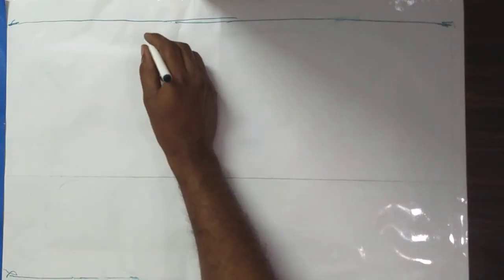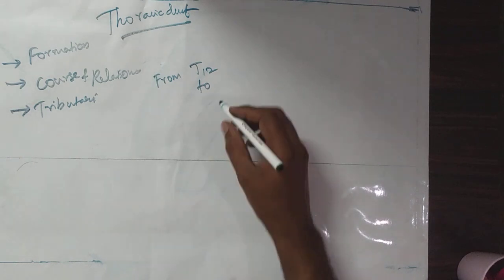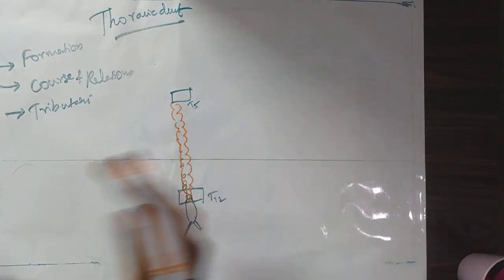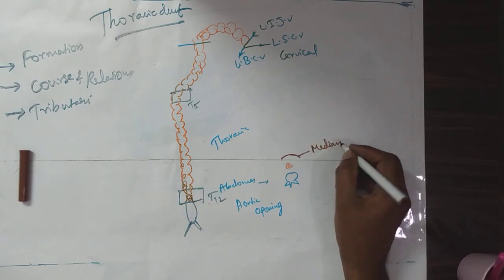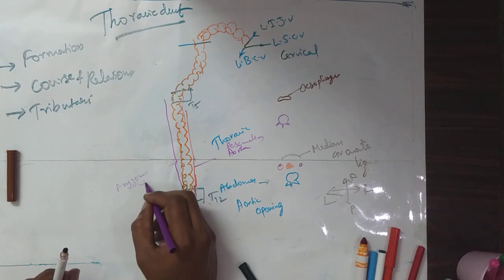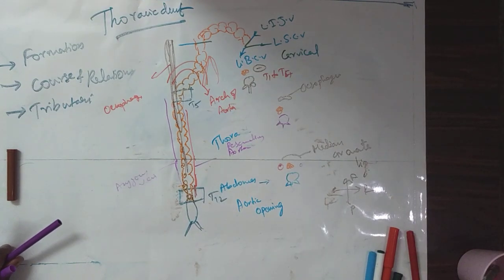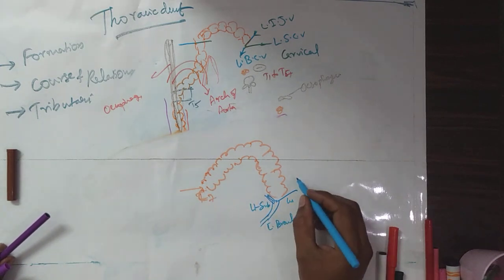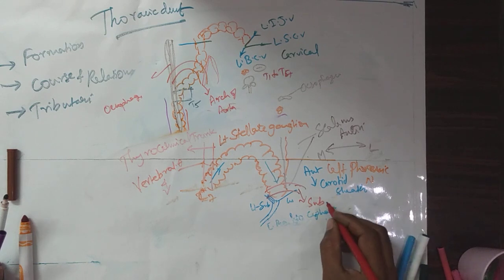Thoracic duct 1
Formation,course and relations